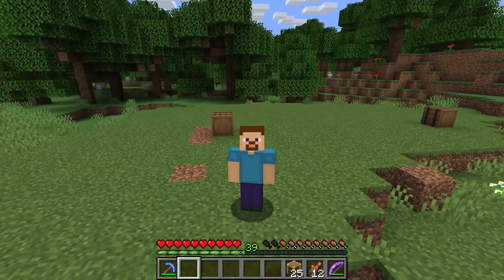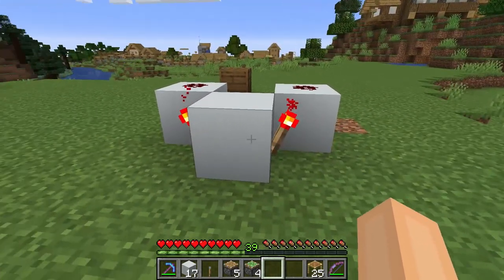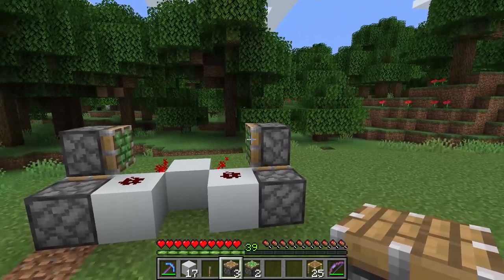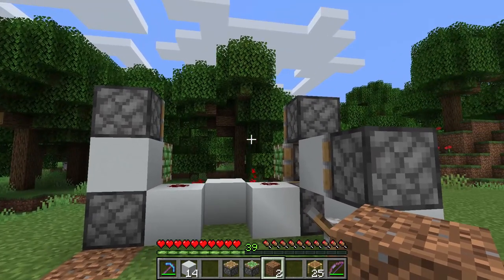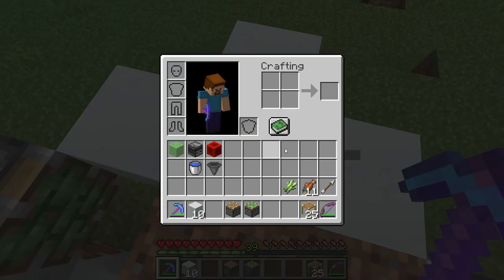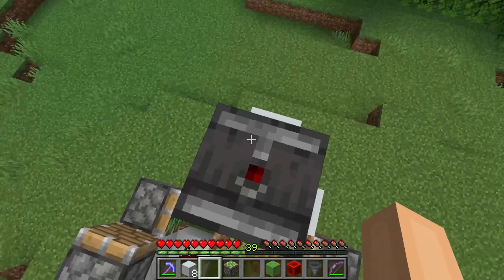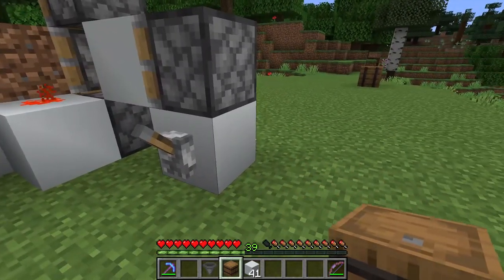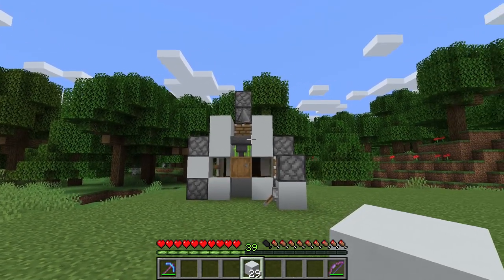FAST zero tick SUGARCANE FARM - Minecraft Guide (1.14.4 | Java)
I learn you how to make a very fast sugarcane farm for minecraft 1.14 Java edition!!
It works for following Minecraft versions:
1.14 / ++

▶ COMMENT to give me feedback! I'm open for improvement!
▶ FOLLOW instagram if you want t see behind the scene stuff!

Timestamps:

0:20 How to build an zero tick sugarcane farm!
3:27 How does it work?